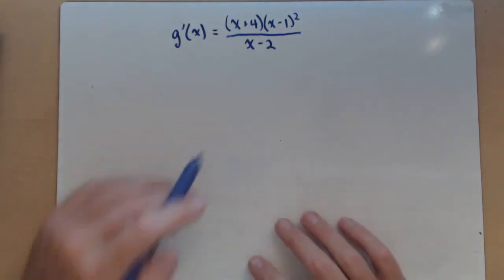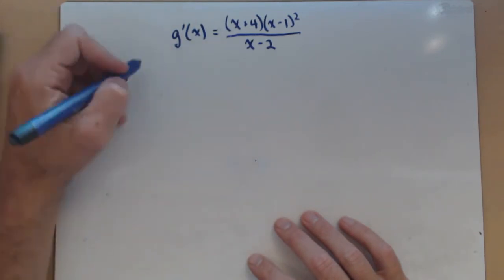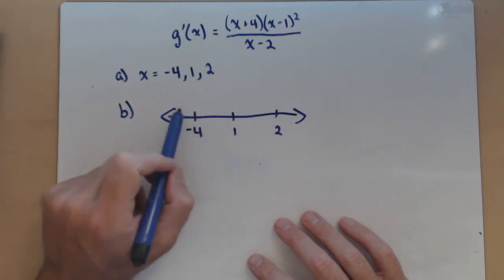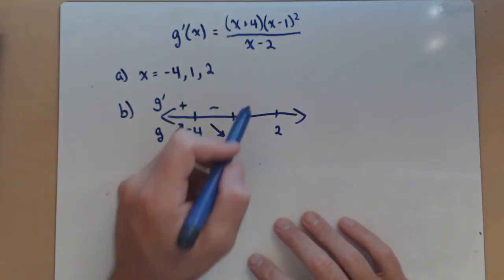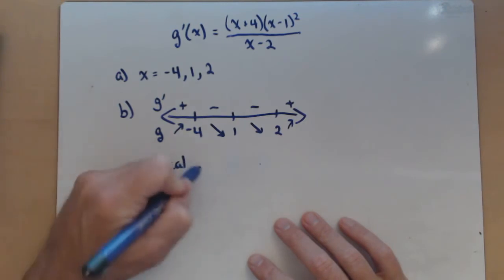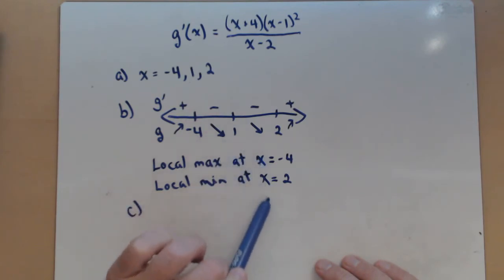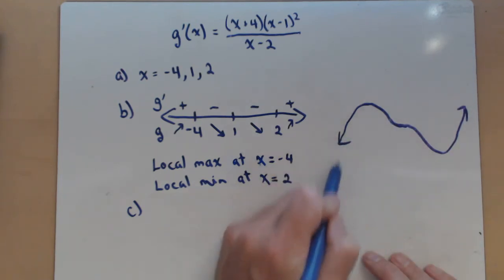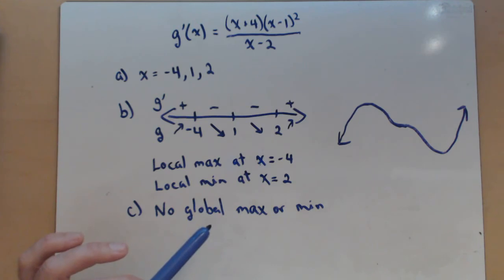Activity 3.1.2 Given Derivative, Find Critical Values and Determine Behavior of Function